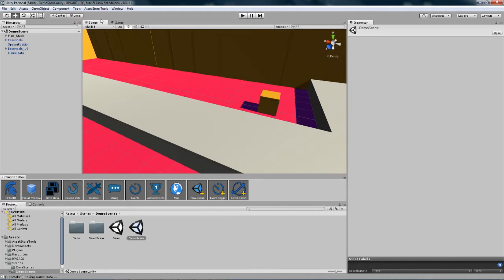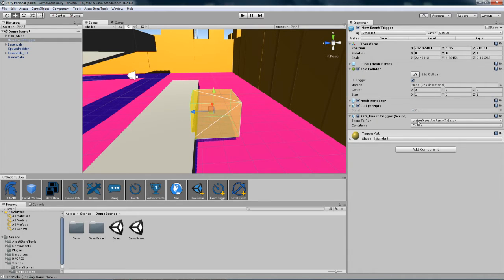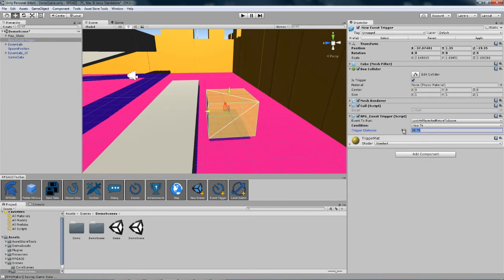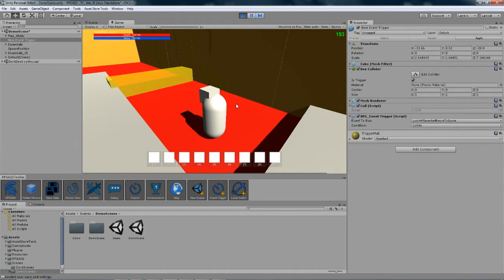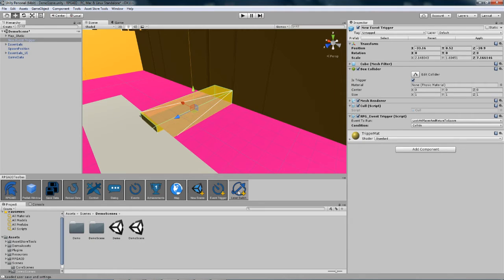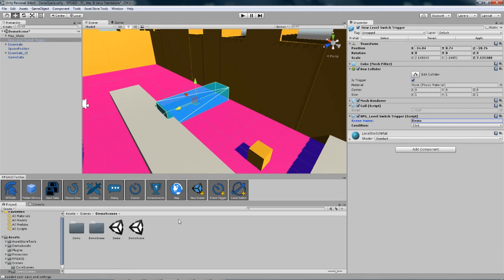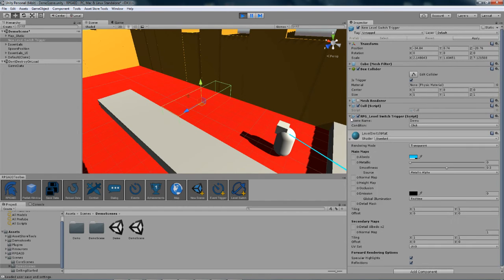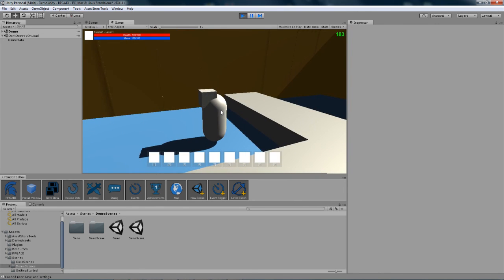RPGAIO Tutorials - Event and Level Switch Triggers